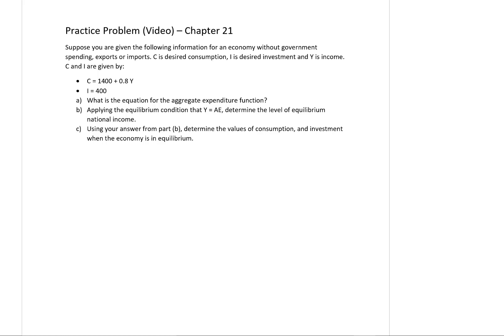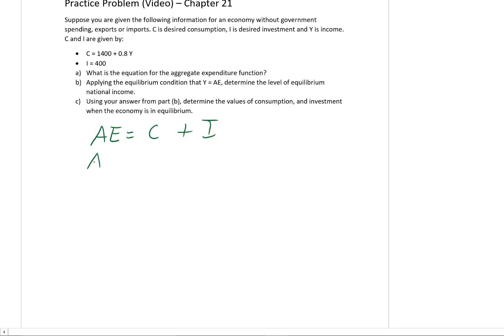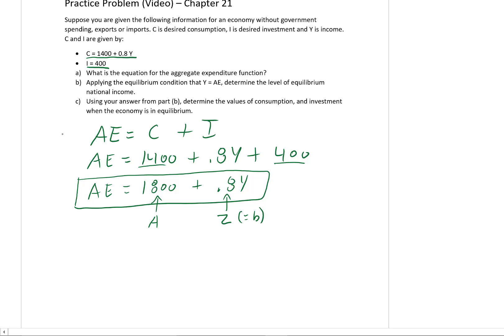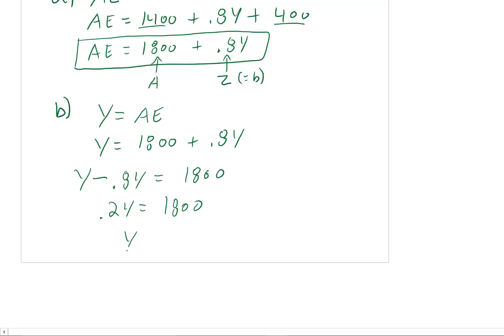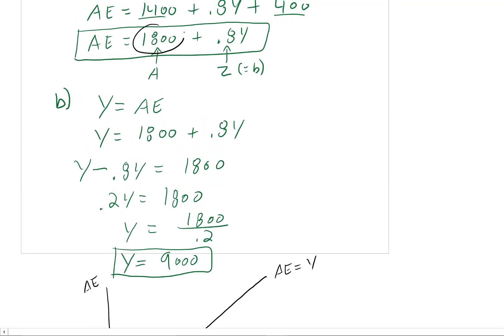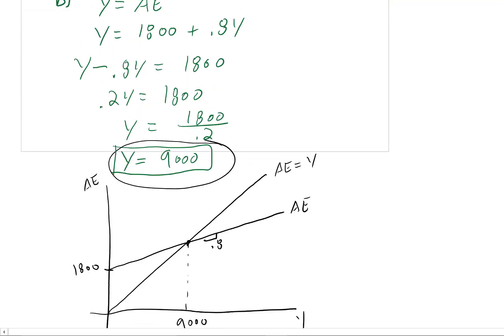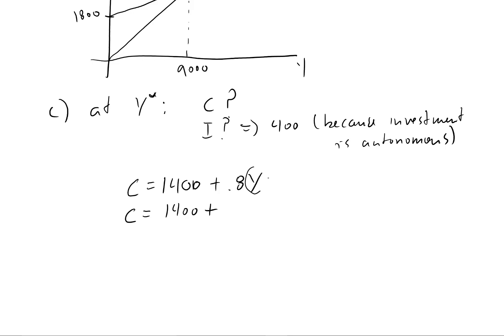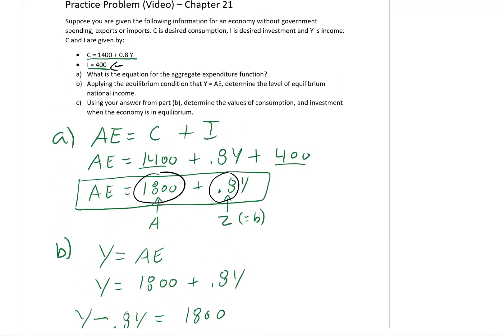Ragan - Chapter 21 - Simplest Short-run Model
In this video, we solve a practice problem based on the model introduced in Chapter 21 of the 15th edition of Ragan.